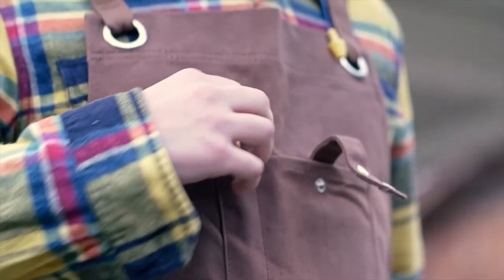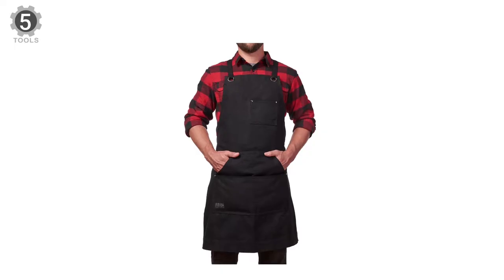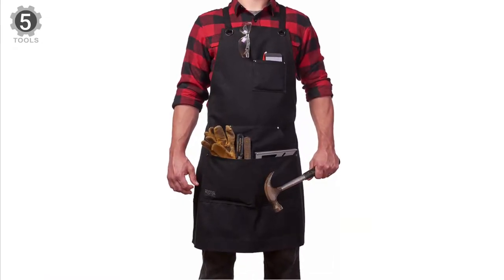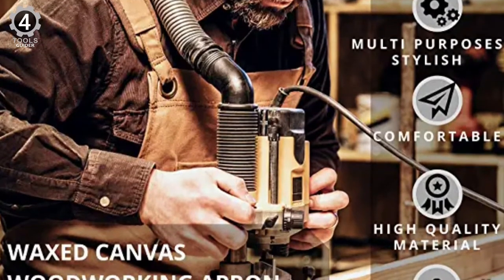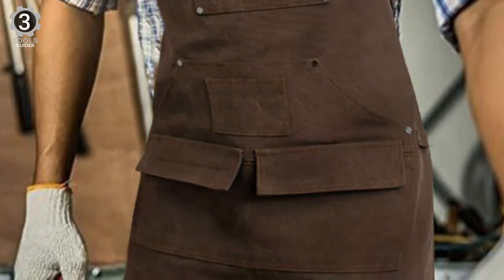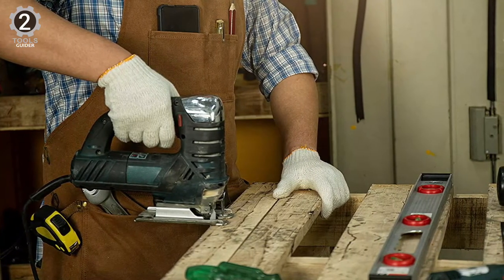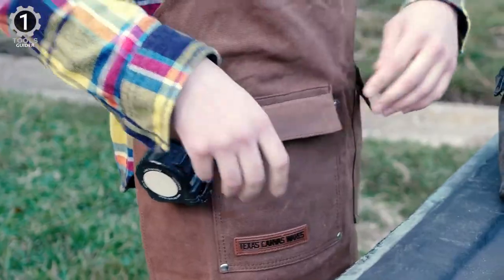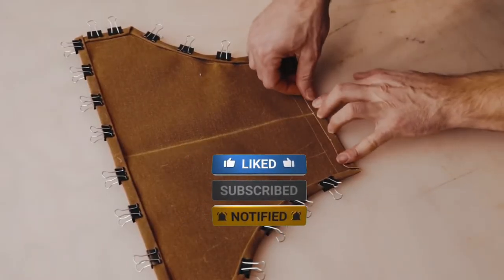Top 5 Best Canvas Work Aprons 2023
A canvas work aprons are a safety garment worn on the front side to protect your clothing from dirt, oil, burns from sparks, scratches from abrasive tools, and other hazards. The heavy-duty aprons, such as the waxed canvas and leather work aprons, also prevent injuries that may occur due to abrasion from devices or the impact of flying debris.

In today’s video, we got you a review of 5 Best Canvas Work Aprons you could buy in 2023.

➜ 5. Hudson Durable Goods Waxed Canvas Apron

➜ 4. GIDABRAND Woodworking Shop Aprons for Men and Women

➜ 3. Premium Rhino Heavy Duty Waxed Canvas Work Apron

➜ 2. Angry Beaver Canvas Work Shop Apron

➜ 1. Texas Canvas Wares Waxed Canvas Heavy Duty Work Apron